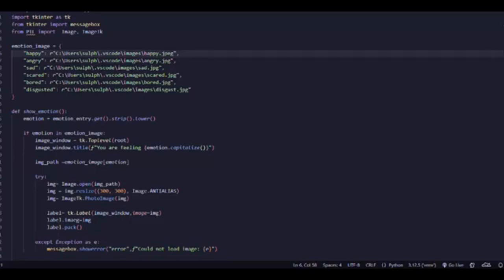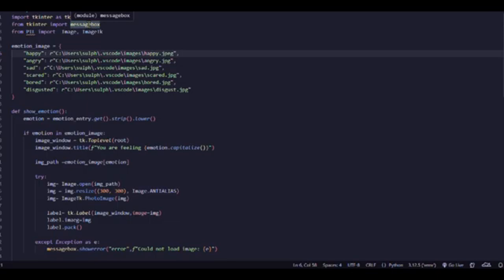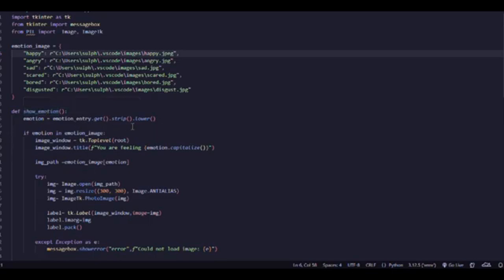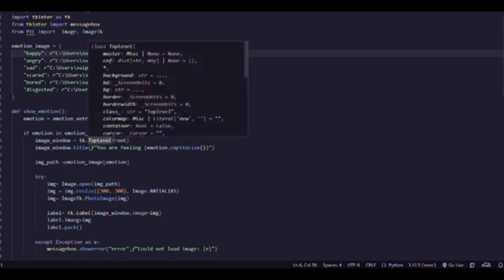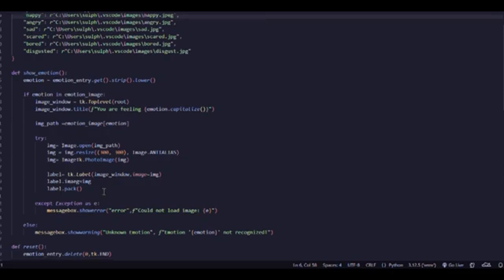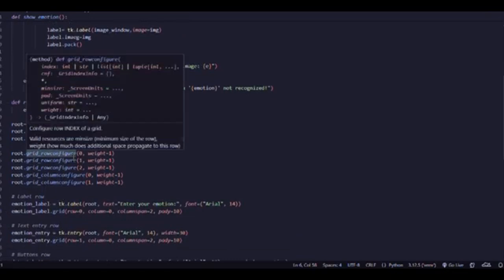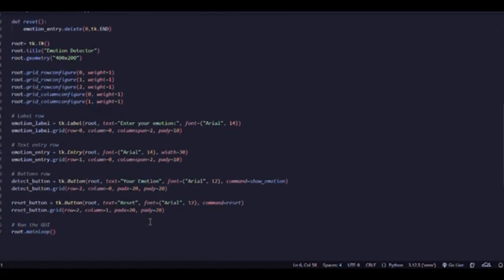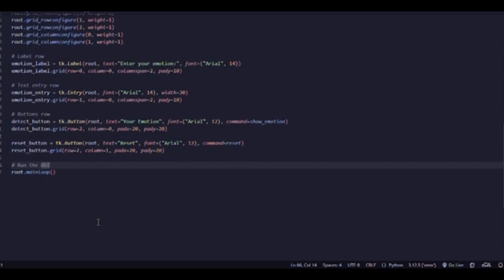Group 1 : Emotion Detector